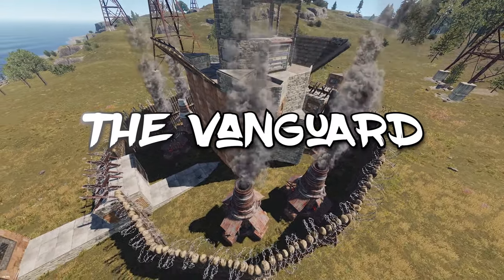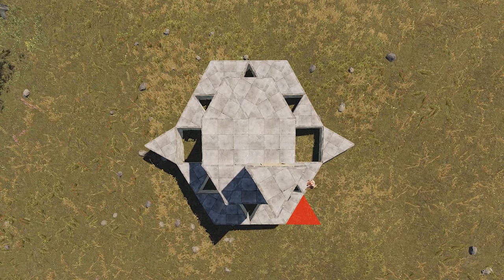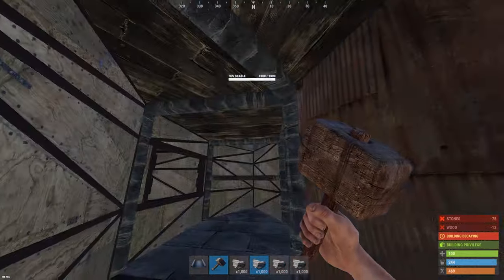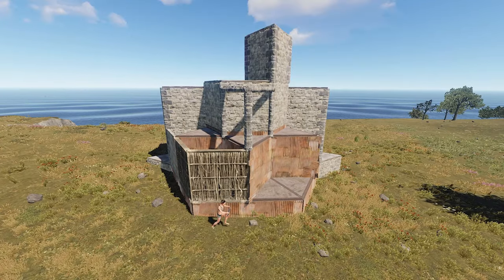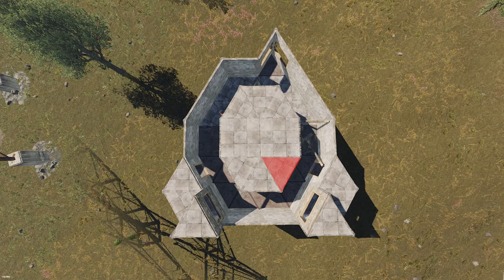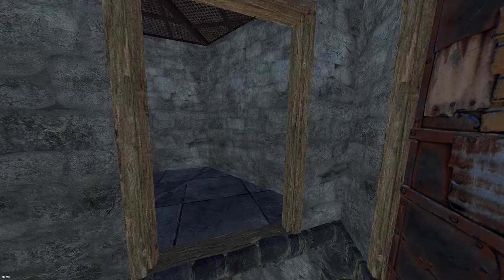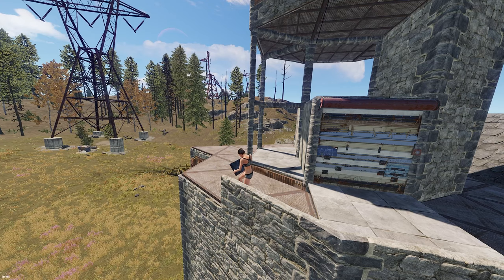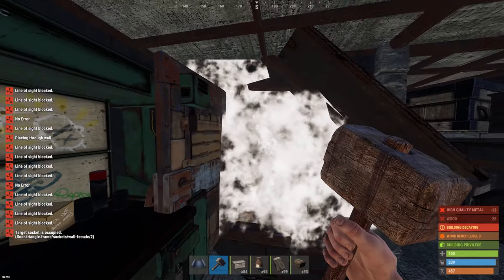The Vanguard | Duo-Trio | Floor Stacked - Bunker Base - Inner Peaks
This is my first time making a base build video so I'm sure I left something important out.  I'm not an insane large group base builder because I always play as a duo (sometimes trio) but in my first few wipe videos, I already had a couple people asking about the base I use.  It is heavily inspired by AloneInTokyo's base design, the main aspect being the shooting windows.  When I was designing this base almost a year ago I knew I wanted to include a vault on a floor stacked base and this was the best thing that I came up with. I hope you all can put it to use!

Chapters:
0:00 Intro / Cost & Upkeep
0:39 The Starter
3:35 Floor Stack Upgrades
6:01 Upgrading the Back of the Base
7:48 Vault Control Expansion
8:18 Front Door / Shute
9:21 Third Story / Inner Peaks
12:24 Final Core Upgrades / Furnishing
15:00 Minicopter Garage / Heli Tower
16:39 Final Upgrades / Making a Compound
19:02 How to Set the Vault / Outro

Additionally, I just finished a pretty interesting wipe so I plan to start editing that soon.

(I don't really use it but maybe one day I will)